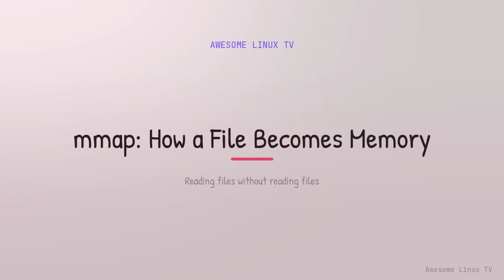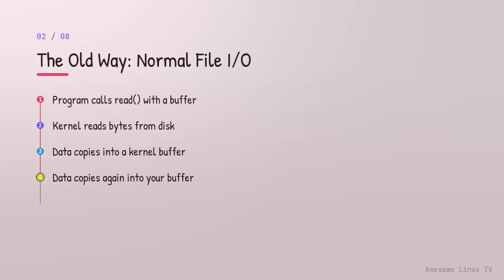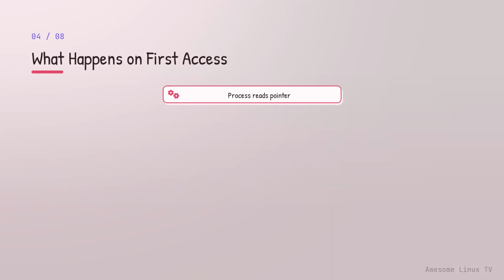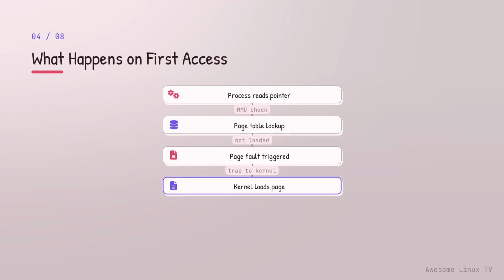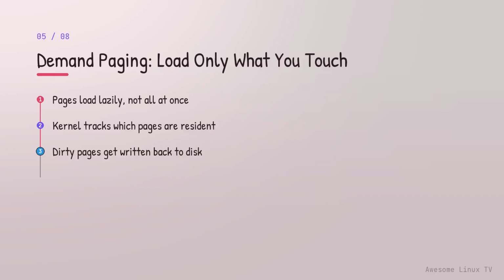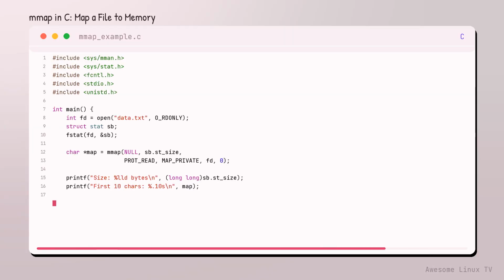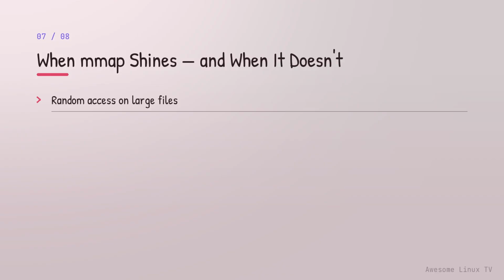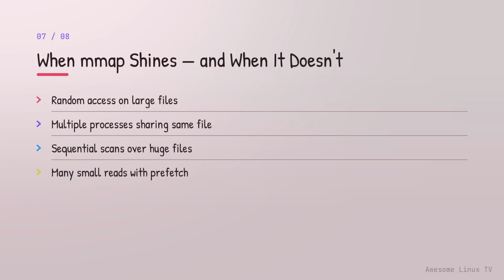mmap: How a File Becomes Memory